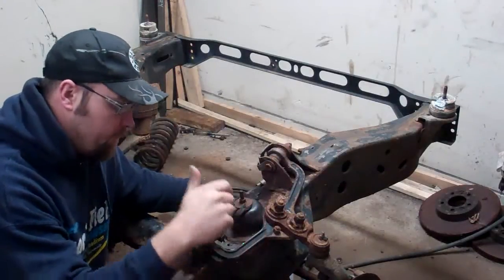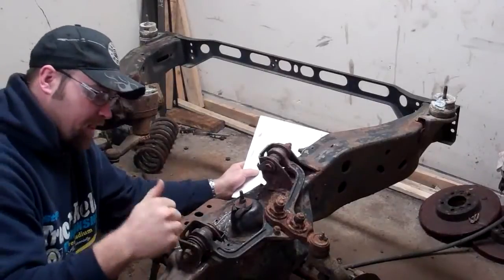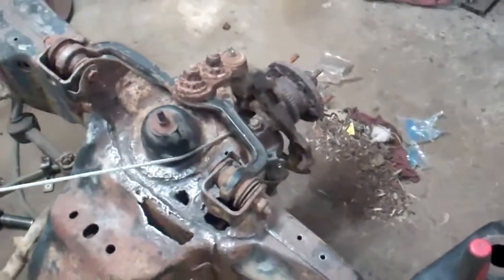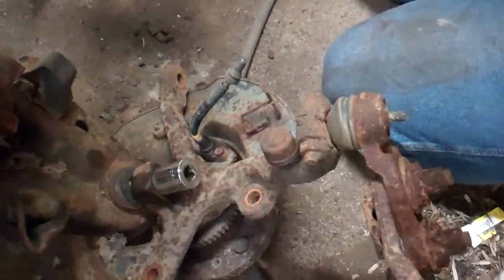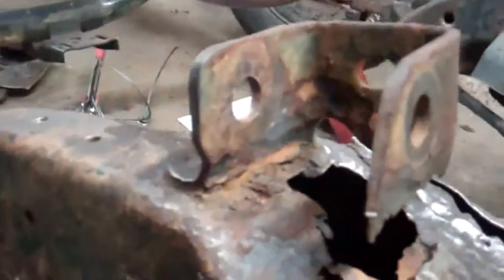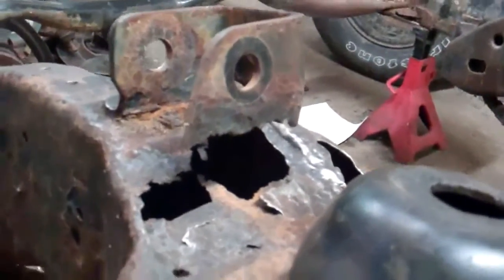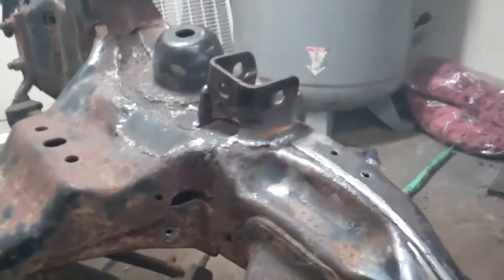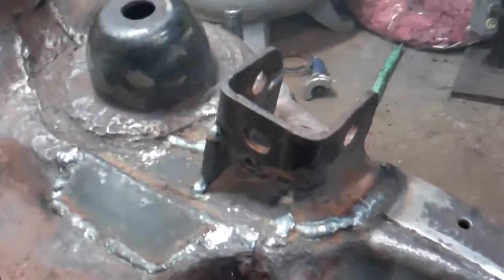Part 3 of 98 Crown Vic derby car build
Show some of things  behind building a derby car the Dave way. Remove of the upper A Arm and spindle and fixing of the rust holes.

Due to factors beyond the control of Davesgarage512, it cannot guarantee against unauthorized modifications of this information, or improper use of this information.  Davesgarage512 assumes no liability for property damage or injury incurred as a result of any of the information contained in this video.  Any injury, damage or loss that may result from improper use of these tools, equipment, or the information contained in this video is the sole responsibility of the user and not Davesgarage512.